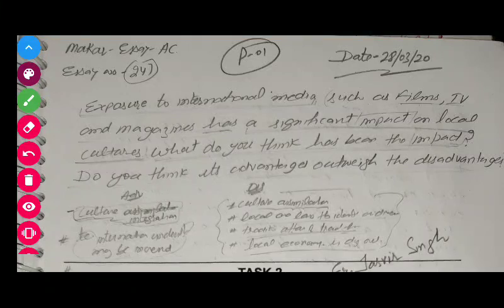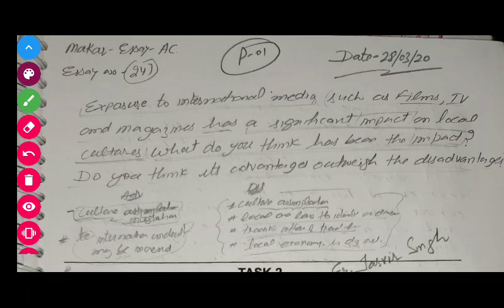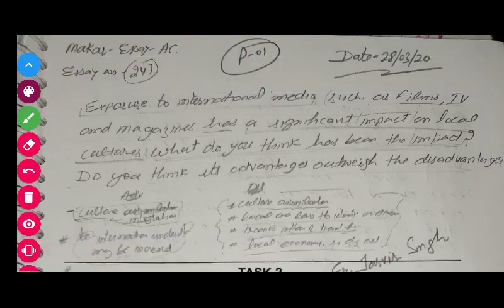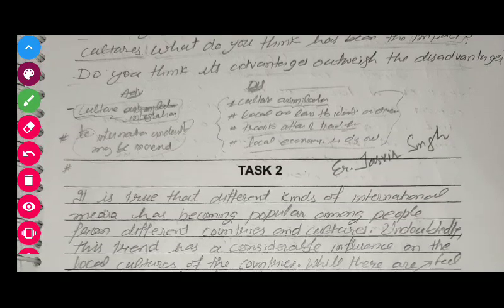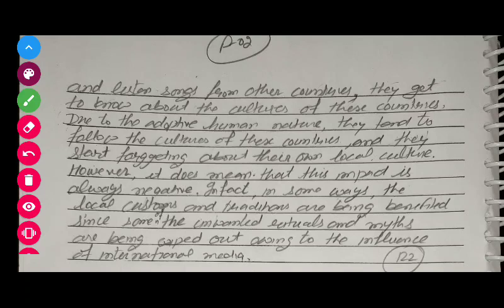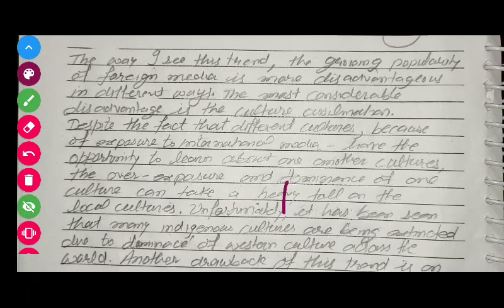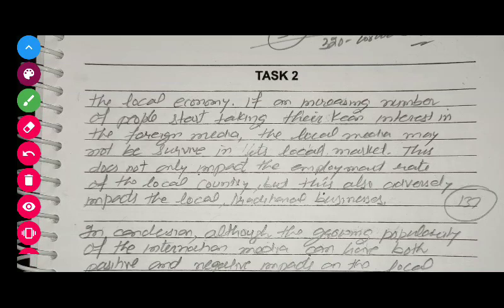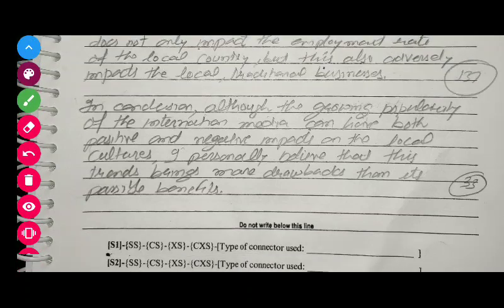Sample Answer | double question | international media | IELTS | writing task 02